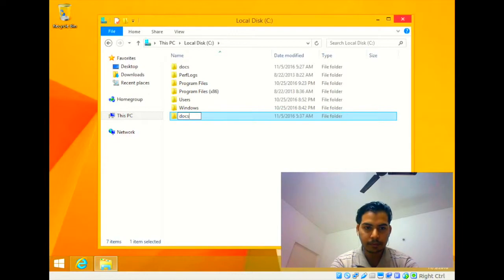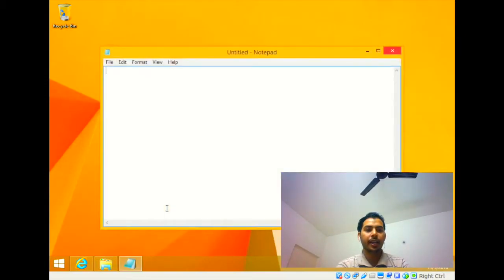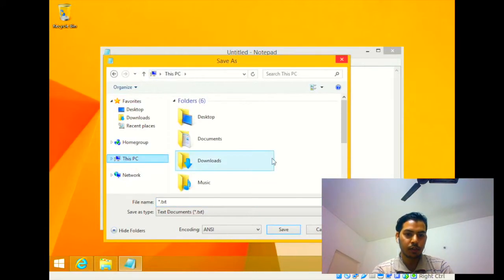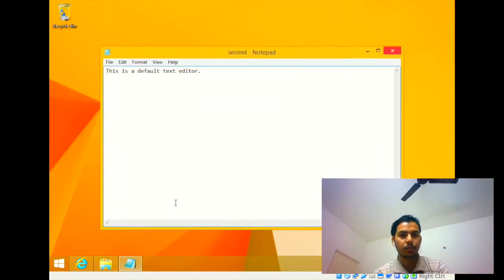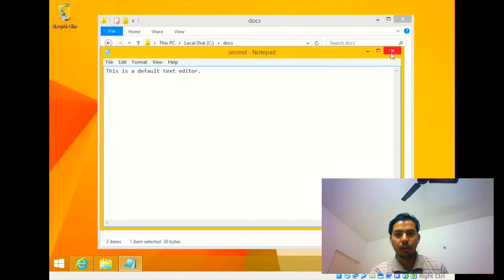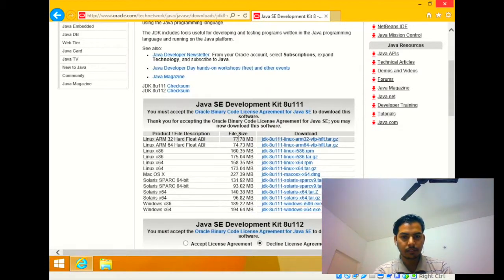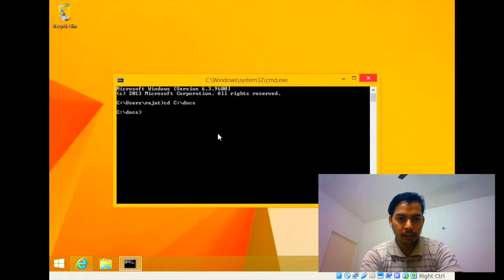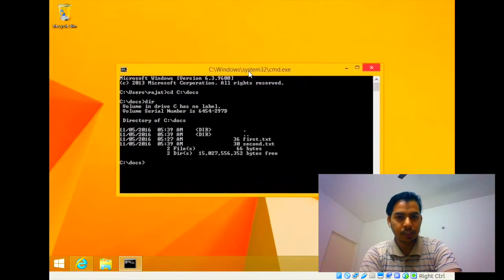Basics Of Windows - For Developers & Programmers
Tutorial Series: In this series, I will be teaching new developers about how to get acquainted with their operating systems, use various built-in tools to write code, move around the OS and set up their machines for software development.